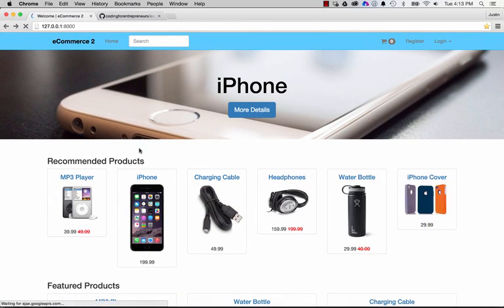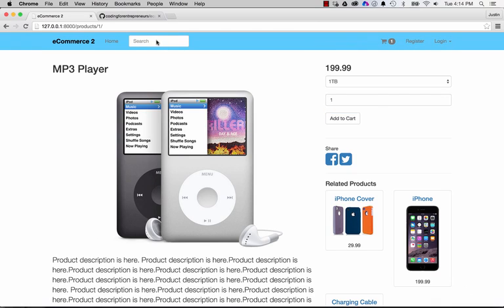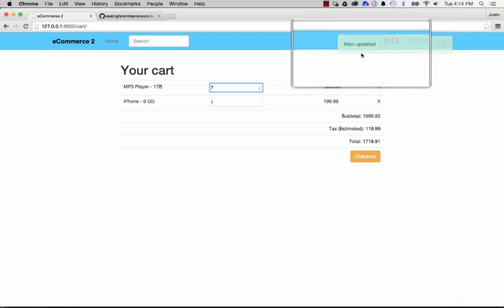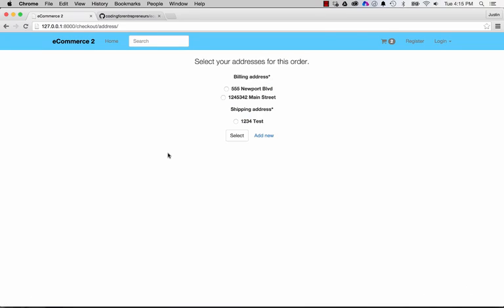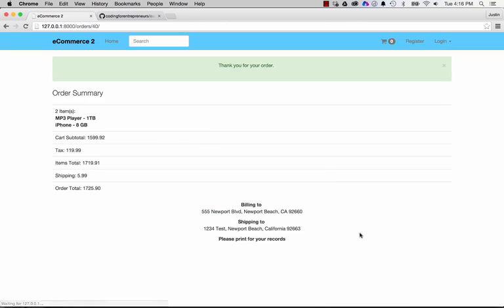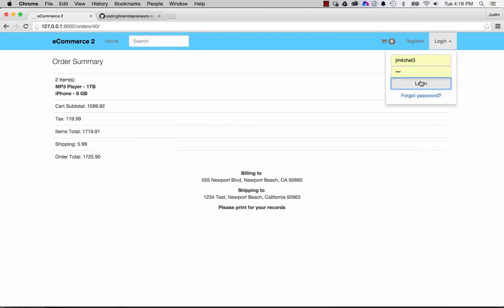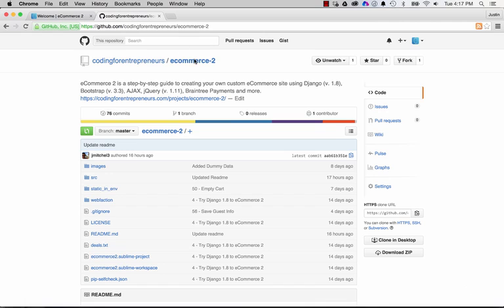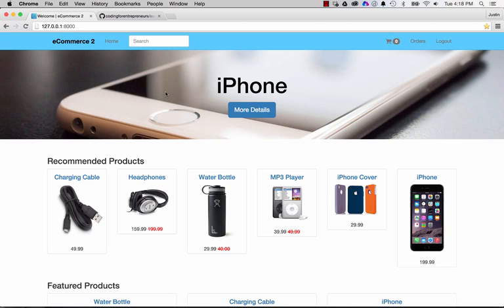Coding for Entrepreneurs: Learn Python, Django, and More. : Walkthrough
Coding for Entrepreneurs: Learn Python, Django, and More.
A Programming Class for Non-Technical Founder(s). Learn Django- the #1 Python Frameworks, APIs, HTML, CSS,  + Payments.